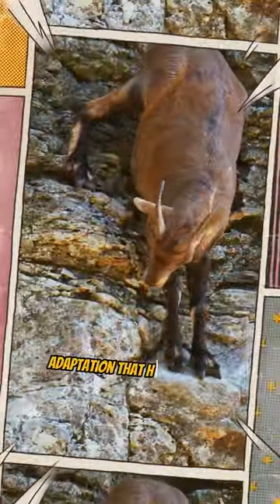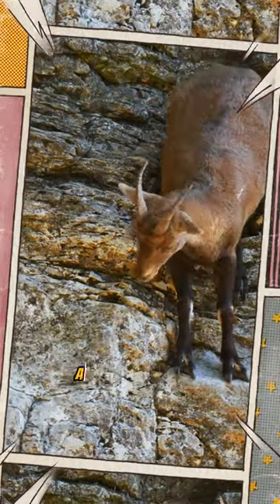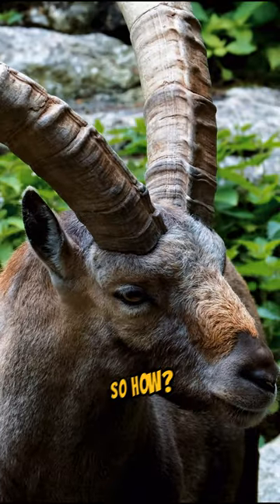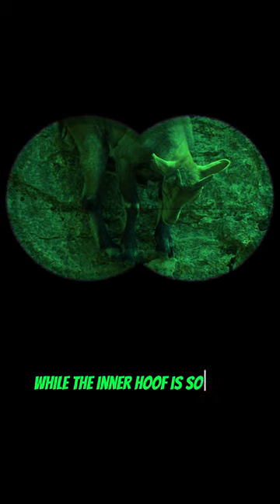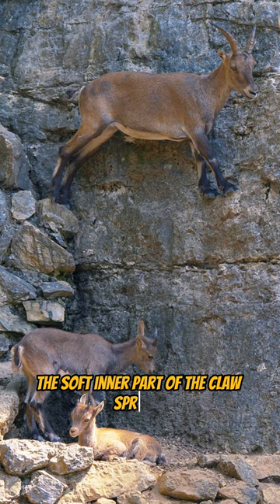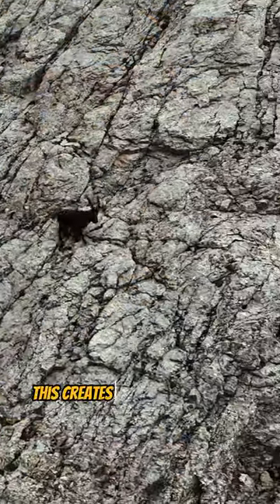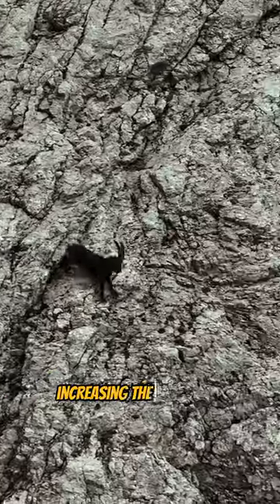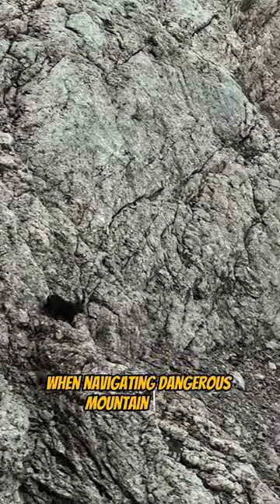ONE FACT ABOUT IBEX THAT NOBODY KNOWS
Hello everyone. Today, I am sharing with you a fact that almost no one knows about the ibex, the most excellent climbers in the animal kingdom.